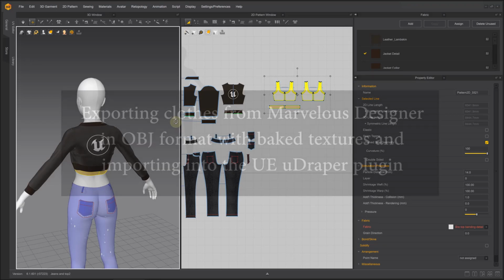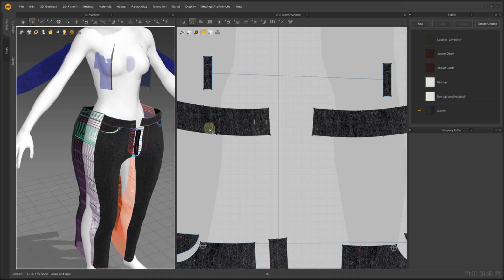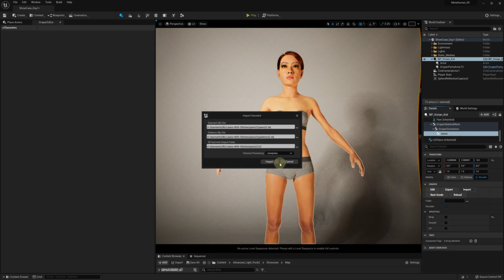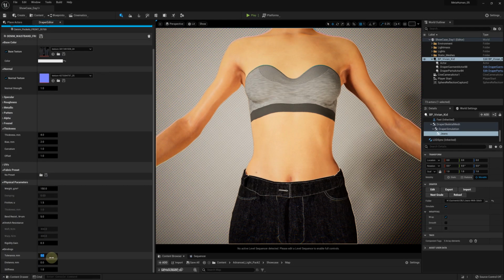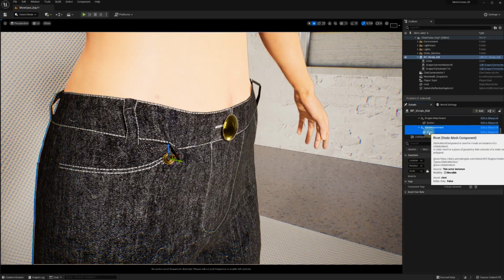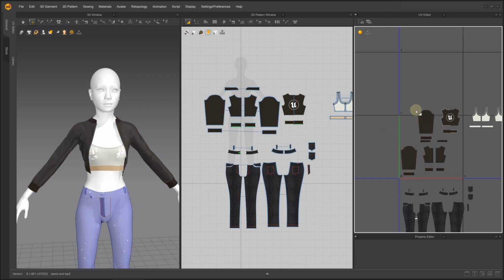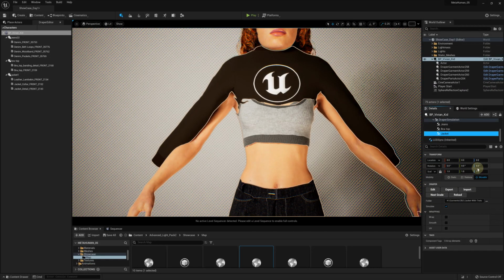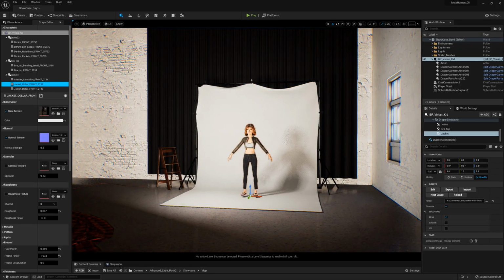Marvelous Designer outfit to UE for real-time cloth simulation - part 2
- In this video we show the workflow of exporting clothes from Marvelous Designer in OBJ format with baked textures and then importing them into the UE uDraper plugin.
- We also show how to use the Wrapping functionality to connect imported clothes to the avatar mesh.

- Timecodes:
00:00 - Intro
00:20 - Preparing and simplifying jeans
01:56 - Exporting jeans with baked texture
03:05 - Import jeans in UE
03:37 - Jeans positioning and wrapping
04:52 - Jeans materials
05:40 - Attaching a button and rivets
07:31 - Exporting and importing a tank top
08:38 - Exporting a jacket with baked texture
10:18 - Importing the jacket into UE
10:41 - Jacket positioning and wrapping
11:30 - Jacket materials
12:34 - Animation